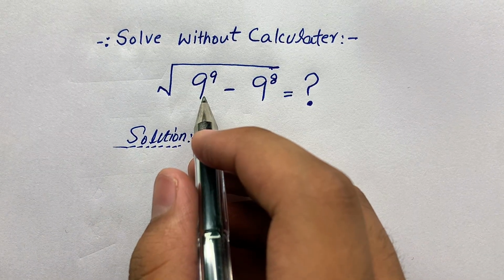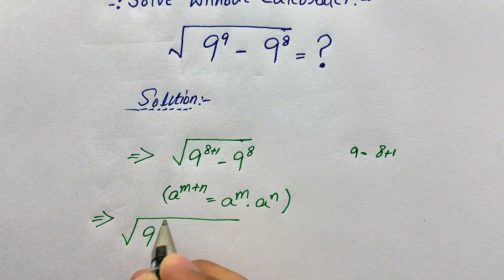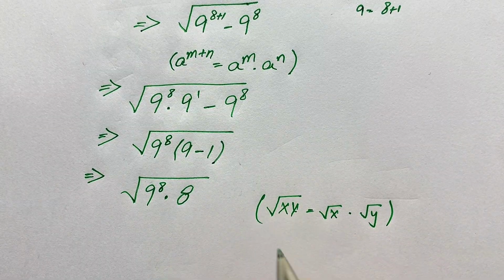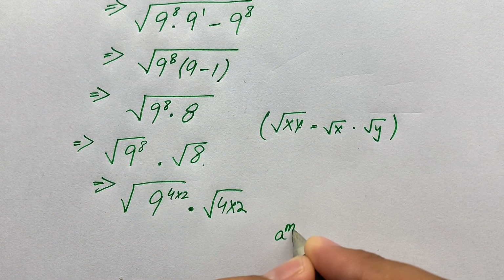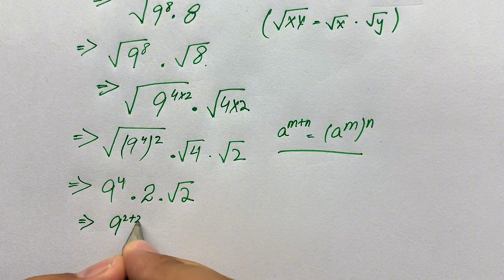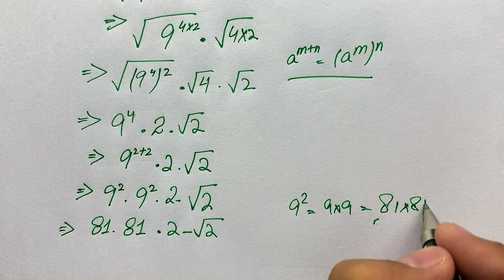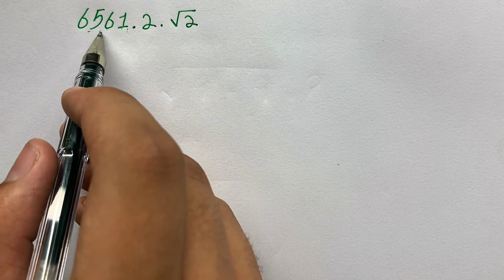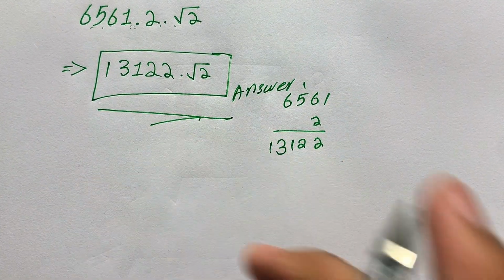Germany | Can You Simplify ? | Solve This Without Calculater | Challenge Alert !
Can you simplify this incredible German Math Olympiad problem without reaching for a calculator? 🇩🇪 🧠 🚫

In this advanced algebra tutorial, Math Master Plus delivers a complete, step-by-step walkthrough of a beautifully complex problem engineered to completely paralyze standard calculators. If you try to evaluate this using raw arithmetic or brute force, you will immediately get lost in a chaotic maze of massive numbers or endless decimals.

The secret to conquering this German masterpiece relies entirely on structural symmetry, factoring patterns, and knowing how to deploy an elegant variable substitution trick that collapses the entire expression by hand.

🔑 Advanced Concepts Mastered in This No-Calculator Blueprint:
- Recognizing Structural Symmetries: Looking past intimidating numbers to identify repeating algebraic blocks.
- Strategic Variable Substitution: Replacing heavy constants or chaotic expressions with clean variables to simplify operations.
- Elegant Factoring Tricks: Using classic algebraic identities to eliminate massive calculations instantly.

Whether you are an elite student training for prestigious global tournaments like the IMO, AMC, AIME, or regional Olympiads, or a passionate math enthusiast looking to push your analytical thinking skills to the absolute limit, this video provides a flawless conceptual guide.

👇 Grab a notepad, pen, and paper. Lock your calculator away, pause the video, and see if your mathematical intuition is sharp enough to crack this on your own first! Share your approach and your final answer in the comments below!

If you want to master elite algebra shortcuts, learn international math tricks, and conquer global logic puzzles, make sure to LIKE this video, SUBSCRIBE to Math Master Plus, and turn on all notifications so you never miss an expert lesson! 🚀